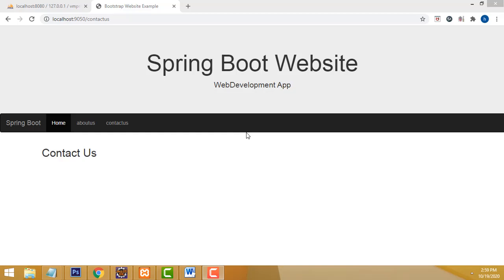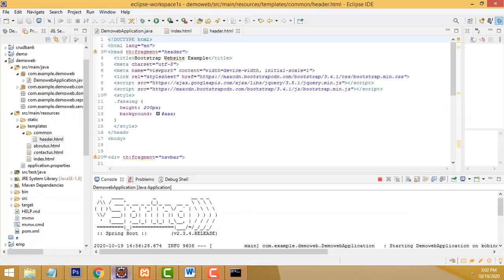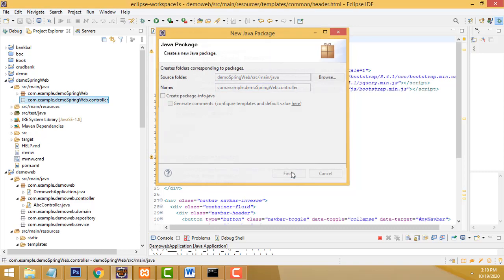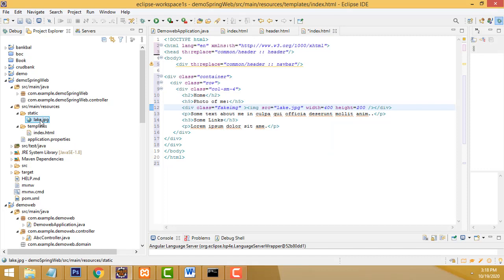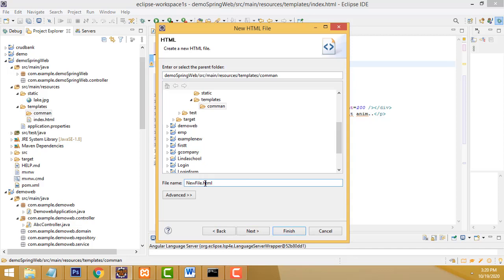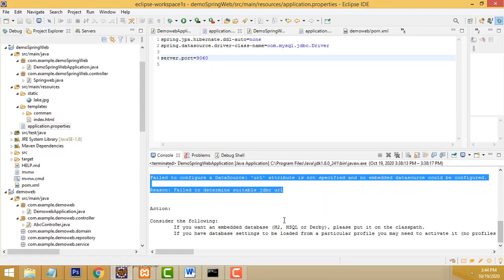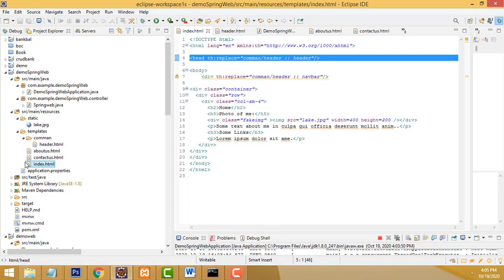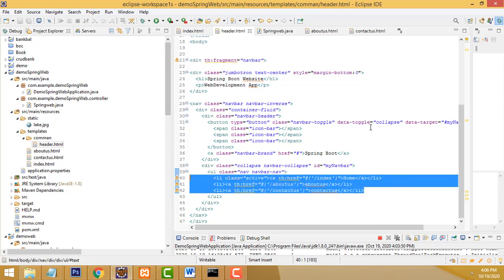How to build the website using spring boot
Buy the Premium Courses in Spring Boot with Angular Material, Plus a Hands-On Todo App Project

Best Java Projects and Examples